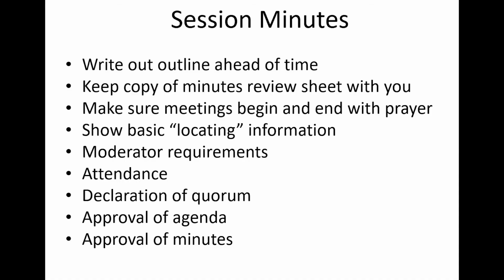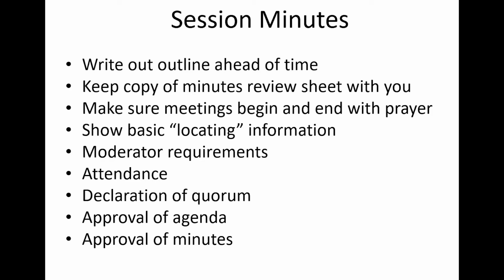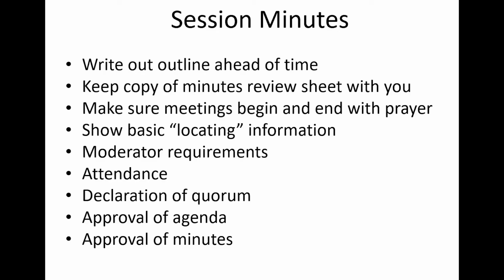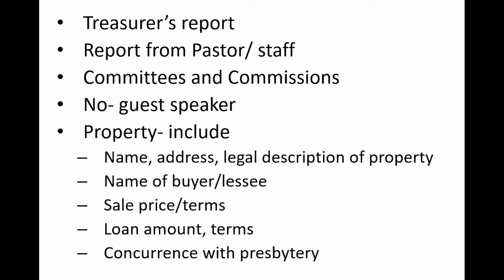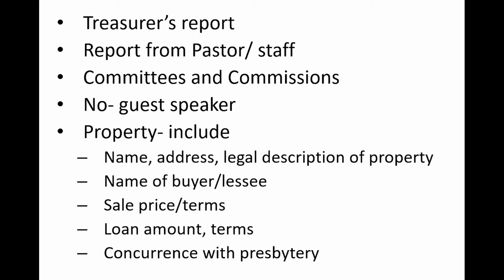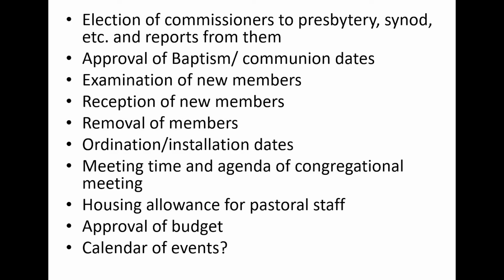3 Session Minutes